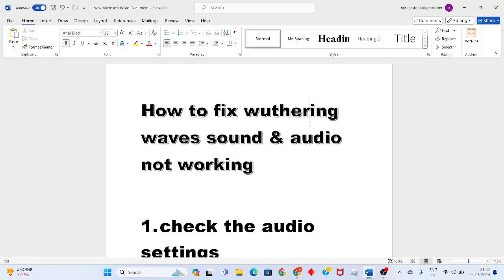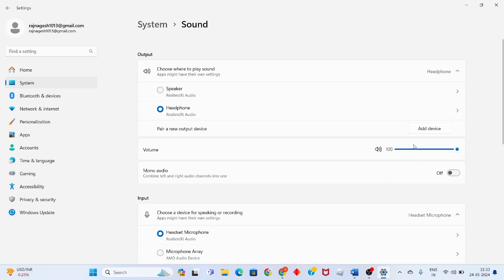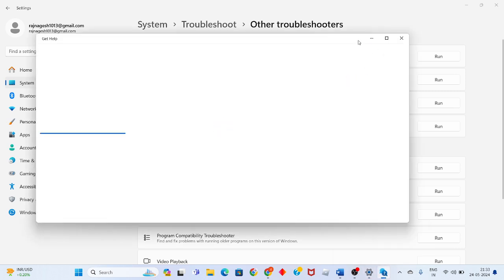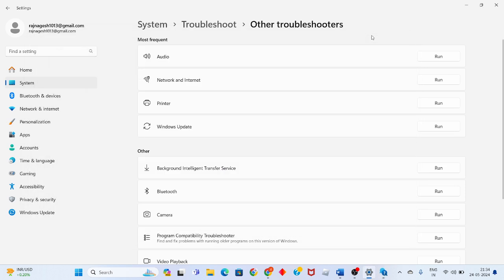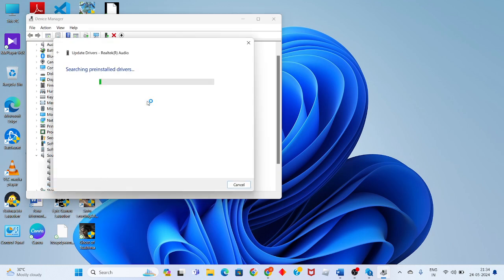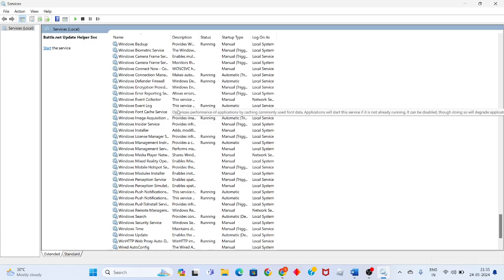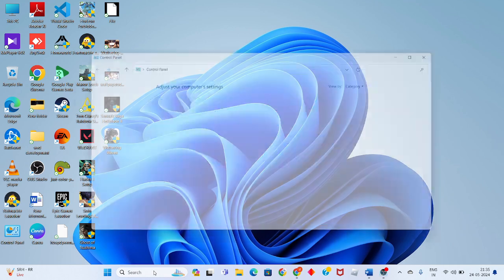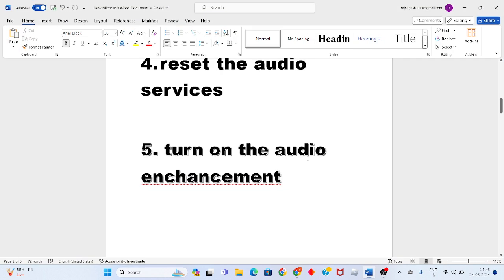How to fix wuthering waves sound & audio not working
In this video i'm showing and making you for How to fix wuthering waves sound & audio not working. If it doesn't work, restart your game and try again. Also make sure the issue isn't on the end of your network service provider.

00:00 introduction
00:14 check the audio settings
00:38 troubleshoot the audio
01:40 update the audio
02:24 reset the audio services
03:01 turn on the audio enchancement

Poor network performance, lack of memory, or high CPU usage often causes the audio quality to drop, become delayed or sound robotic. Try closing all applications you aren't using to free up some bandwidth. If you're using a dial-up Internet connection with VoIP, it may cause poor performance.

How to fix wuthering waves sound & audio not working reddit